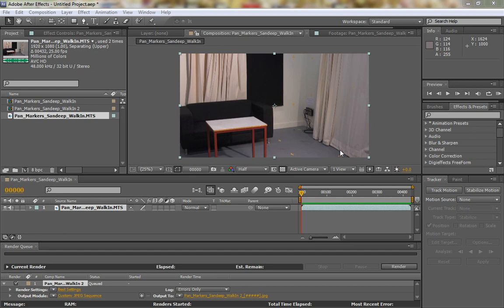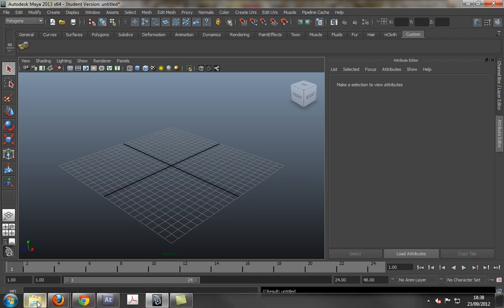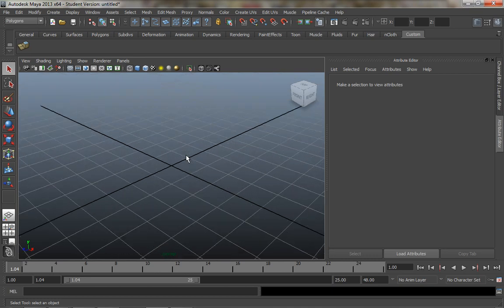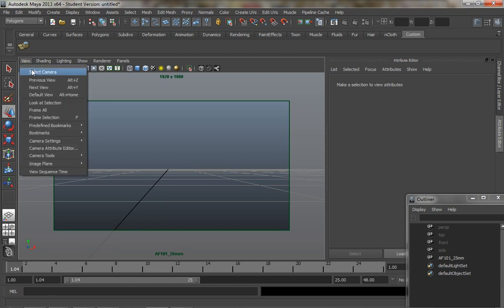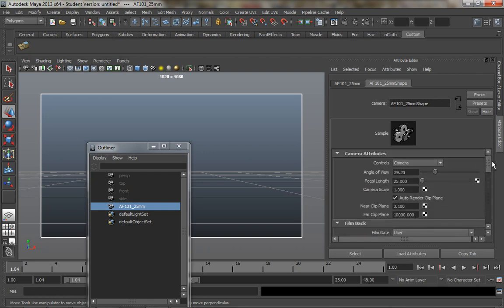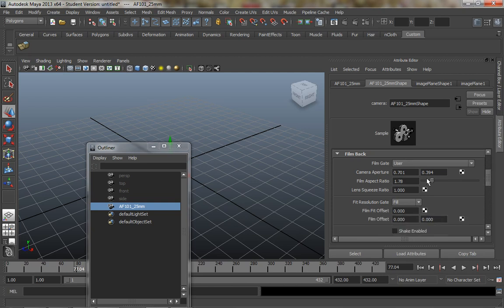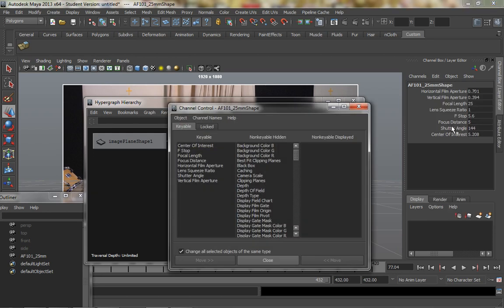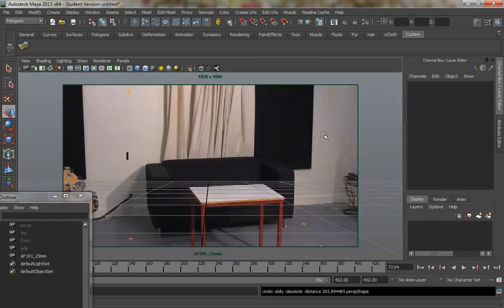Matchmoving in Maya - Part 1 of 2 - Setup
A series of tutorials I recorded sometime ago covering how to perform manual matchmoves in Maya.